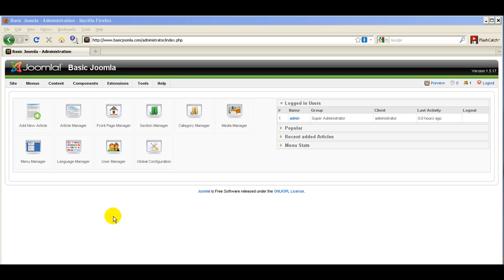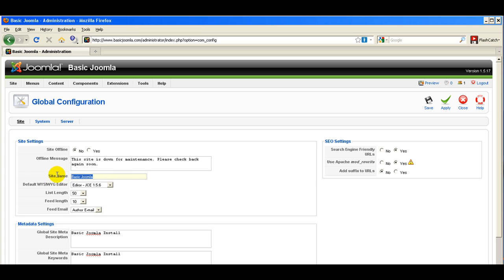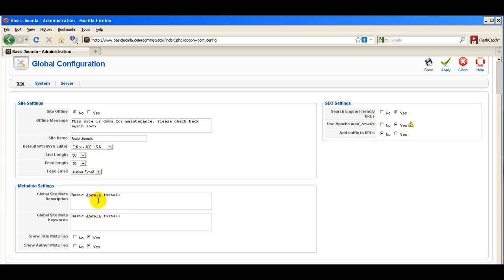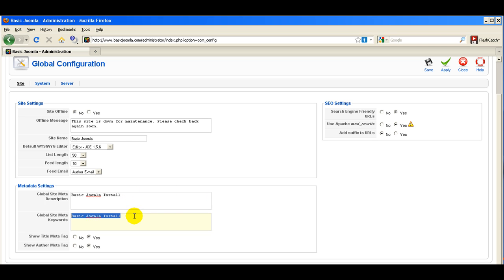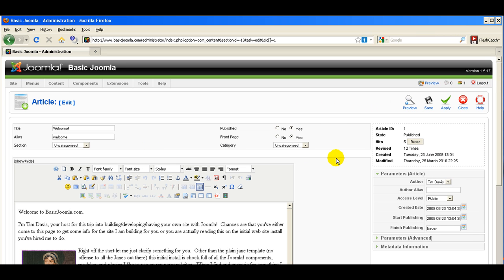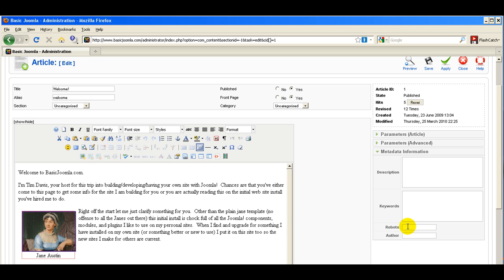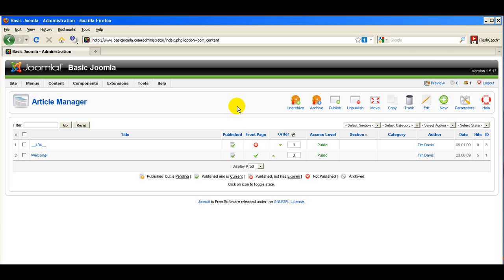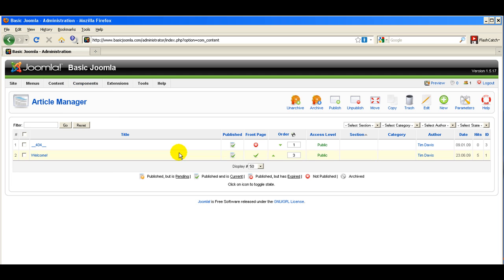Joomla - Where to enter your SEO information.mp4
A video tutorial on where to add your SEO information in Joomla.  This will show you how to take care of a major step in the Search Engine Optimization of Joomla run web site.